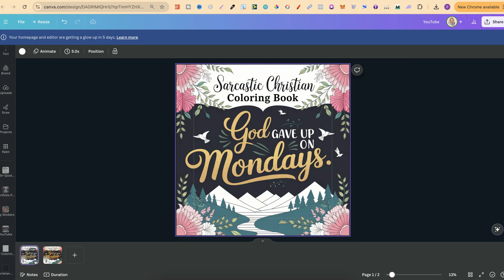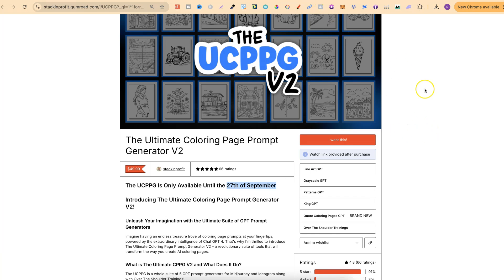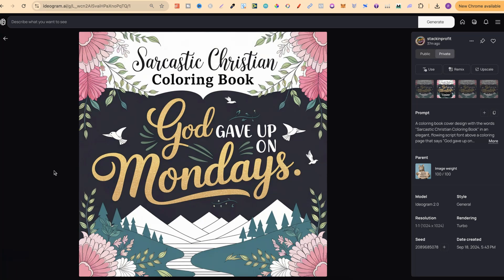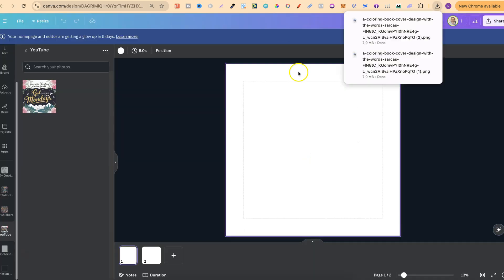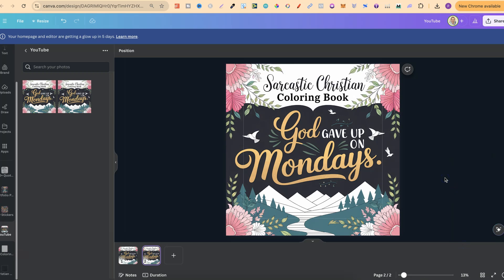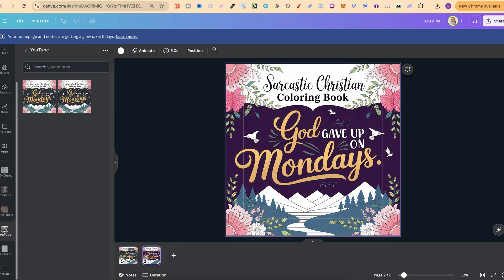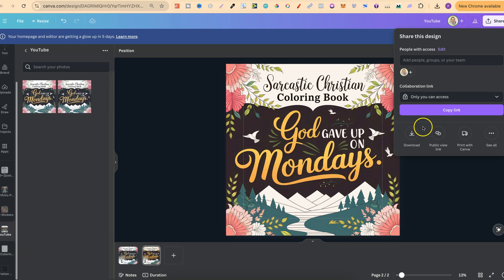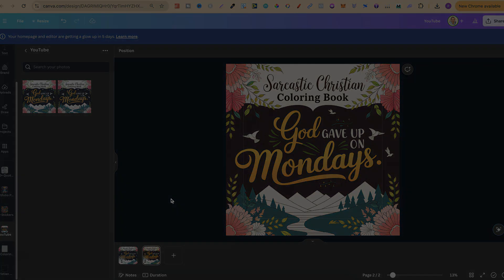Canva Hack for VIBRANT Ideogam Coloring Book Covers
In todays video I show you a little Canva hack that you can use to mkae your Ideogram coloring book covers pop a little bit more and have a little more vibarance to them.